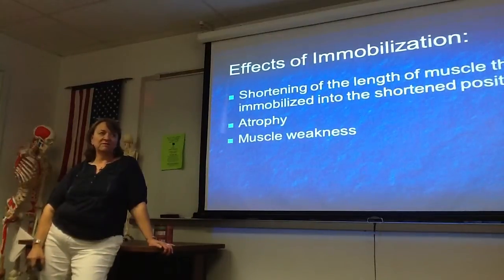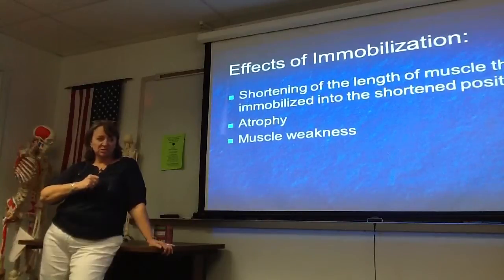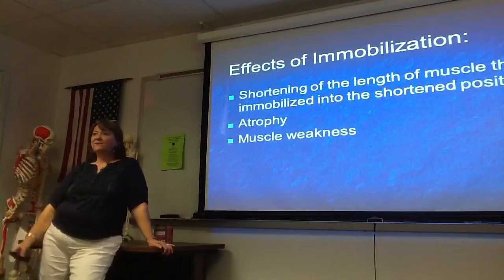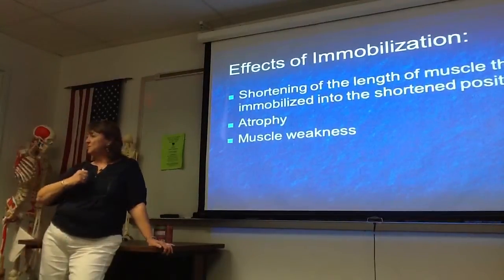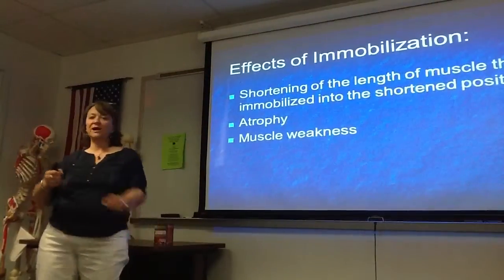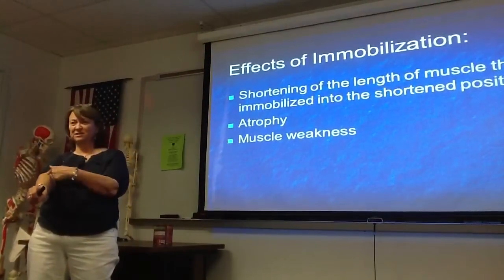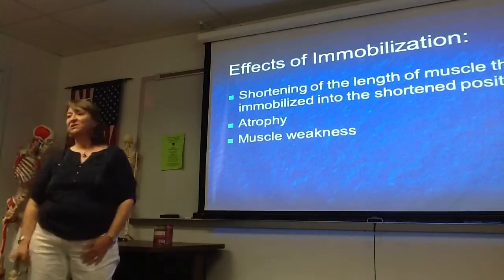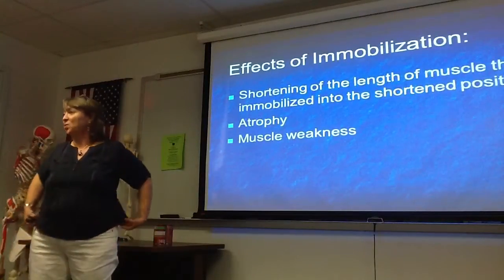SCF OTA 2015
Lecture on 9-20-13  Fri.
Upper Extrem